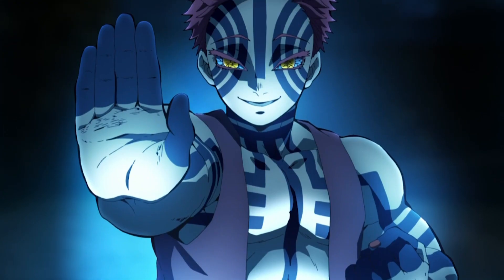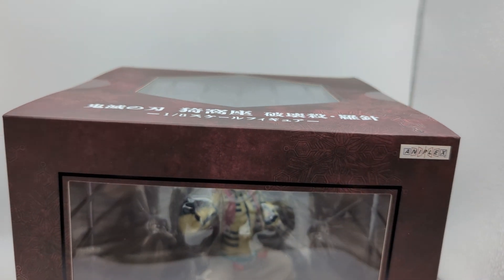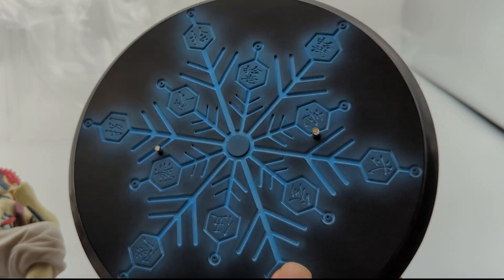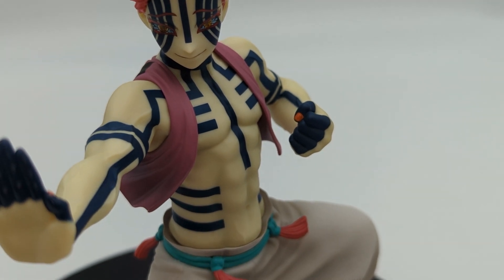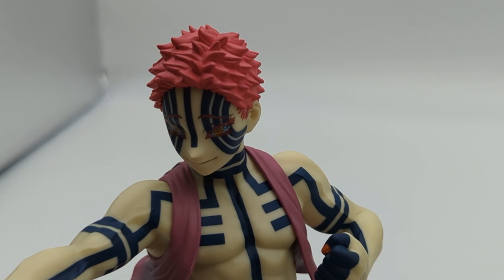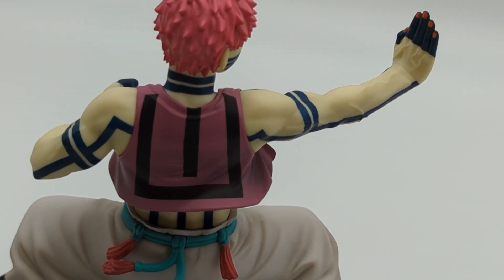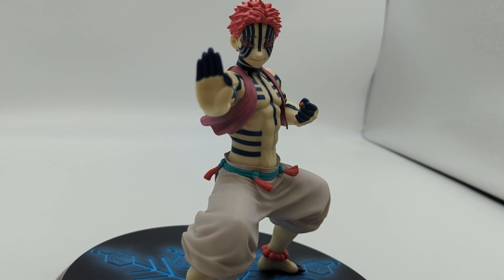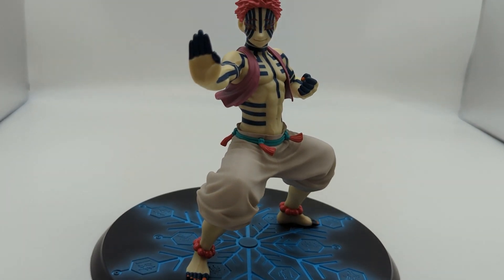The BEST Akaza of Demon Slayer! (Unboxing / Assembly / Review)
✔️ Checkout where to get the Akaza 1-8 Aniplex below!